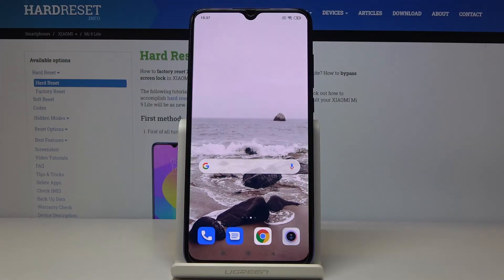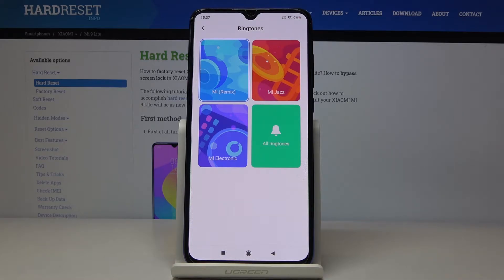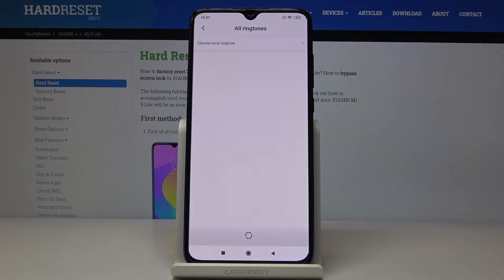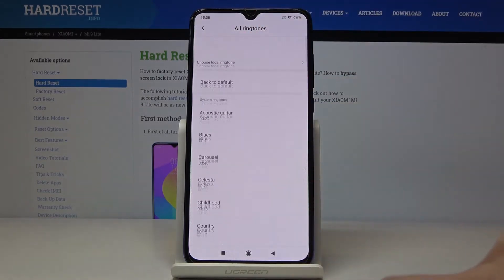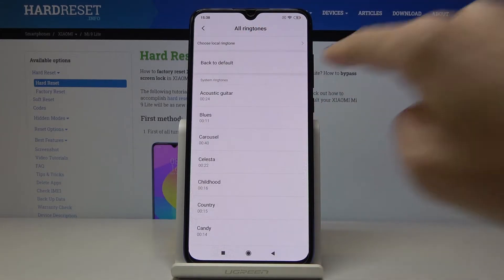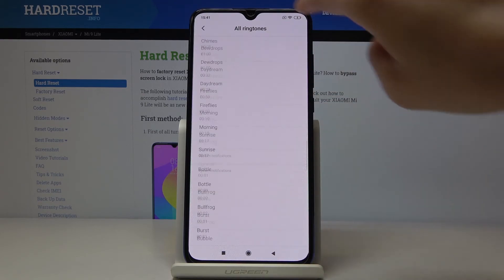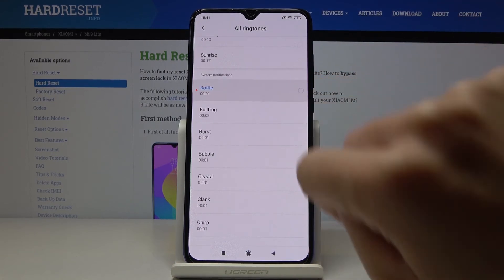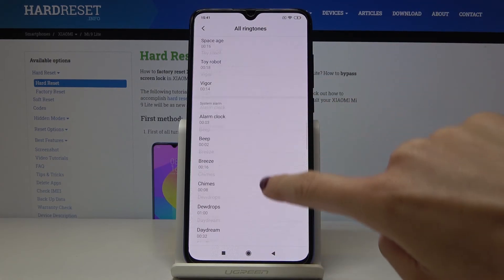How to Change Ringtone in XIAOMI Mi 9 Lite – Change Ringtone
Learn more info about XIAOMI Mi 9 Lite:
If you want to personalize the ringtone on your XIAOMI Mi 9 Lite for the one that suits you best, stay with us and check out our tutorial. You can choose a ringtone from the available list of original XIAOMI ringtones or add your own, for example your favorite song. Follow our instructions and choose the perfect ringtone for your XIAOMI phone.

How to change ringtone in XIAOMI Mi 9 Lite? What are all ringtones for XIAOMI Mi 9 Lite? Where can I find Ringtones list for XIAOMI Mi 9 Lite? How to add ringtone in XIAOMI Mi 9 Lite? Where ringtone list is located in XIAOMI Mi 9 Lite? How to set up ringtone in XIAOMI Mi 9 Lite? How to change notification sounds in XIAOMI Mi 9 Lite? How to make a downloaded song my ringtone in XIAOMI Mi 9 Lite? How to enter ringtones settings in XIAOMI Mi 9 Lite? How to select preferable ringtone in XIAOMI Mi 9 Lite? How to select ringtone in XIAOMI Mi 9 Lite? How to switch ringtones in XIAOMI Mi 9 Lite?